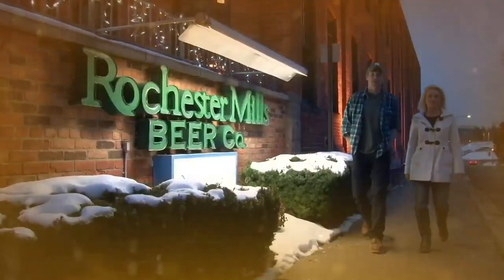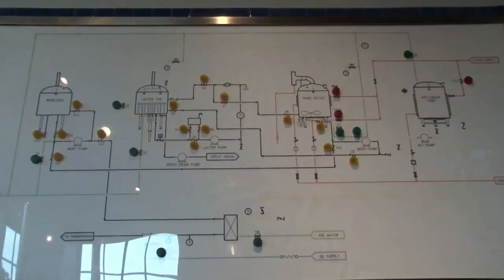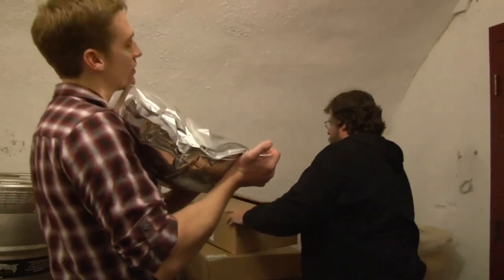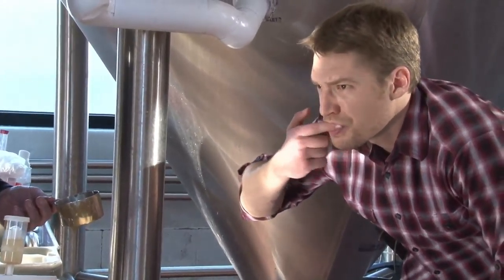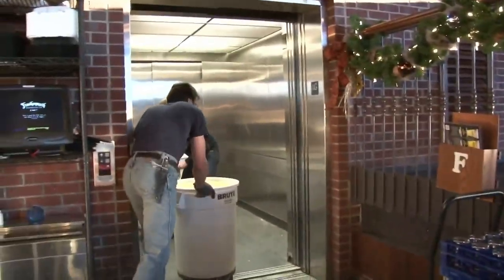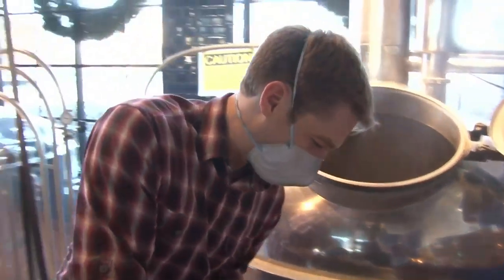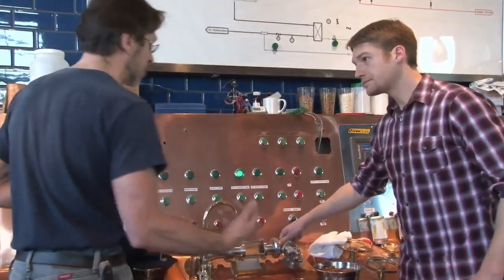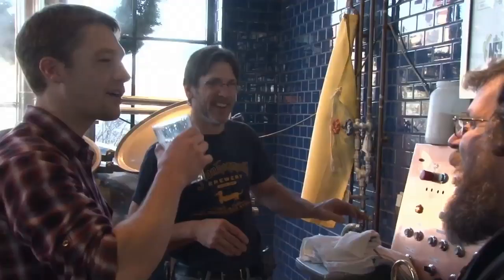Legacey Media Group TV Sizzle Reel and Pilot Pure Brews America